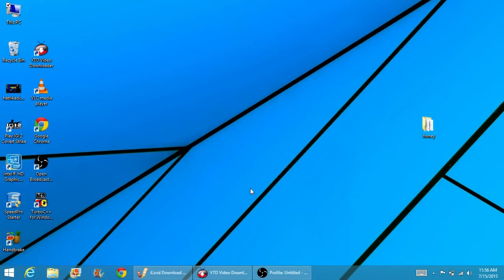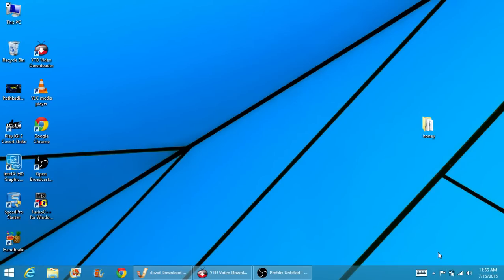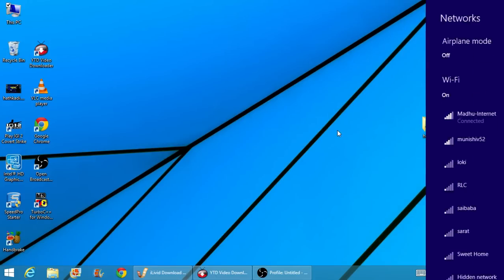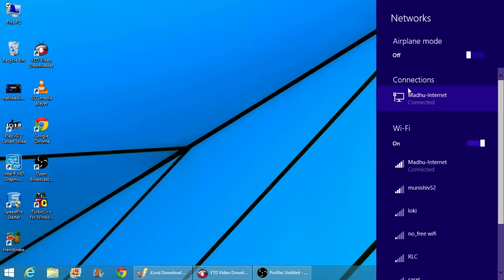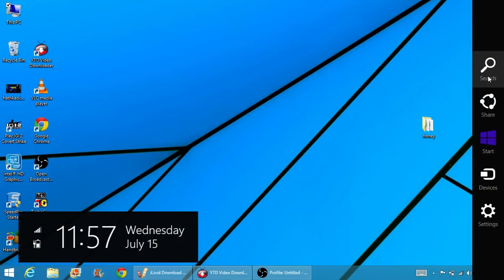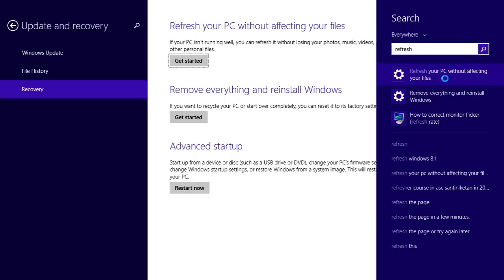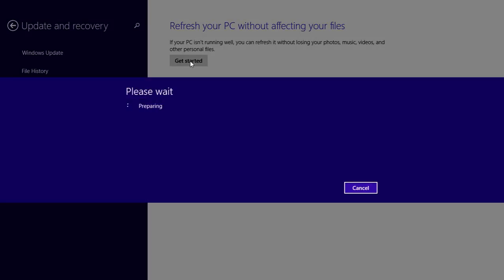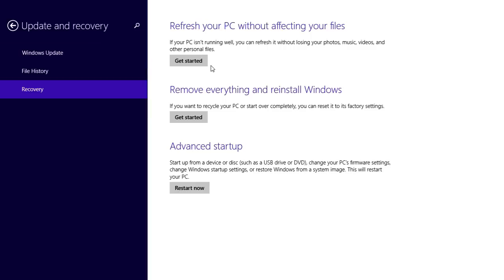How to fix wifi icon on Windows 8.1 [Icon not showing]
How to fix wifi icon not showing up on windows 8.1
Wifi icon fix on windows 8.1.
[Wifi problem fix on windows 8.1]